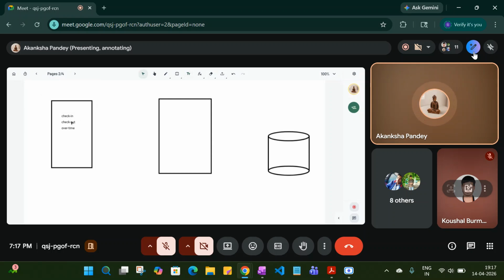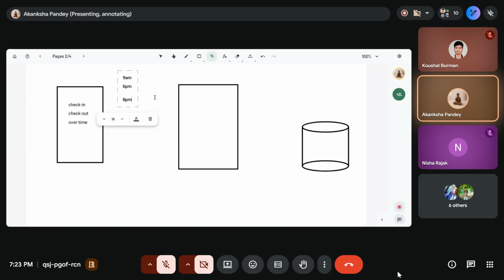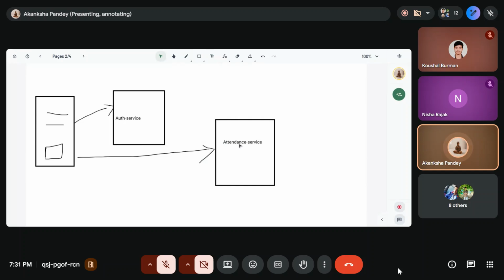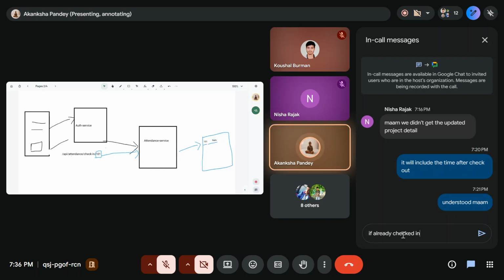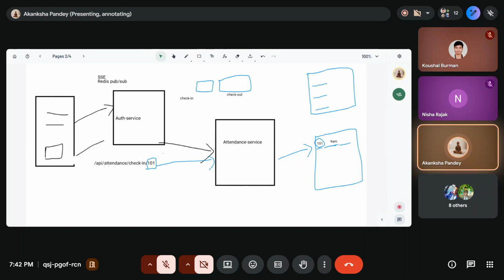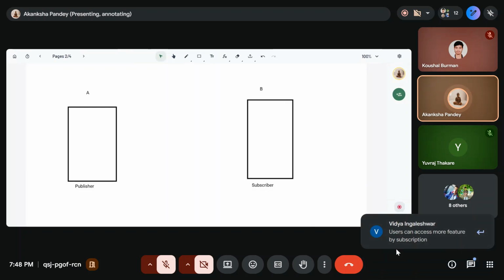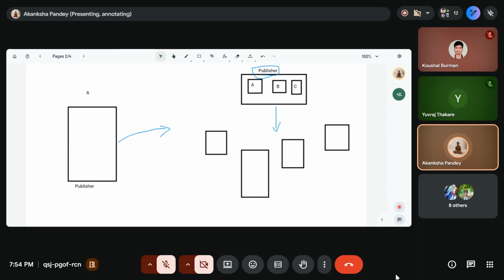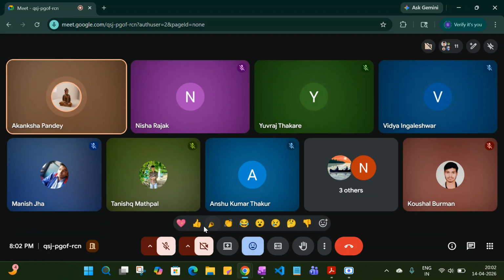Attendance Management System | Features + Working Explained”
This video demonstrates an Employee Attendance Management System built using [your tech stack].

Features:
- Employee login
- Attendance tracking
- Admin dashboard
- Reports generation

Technologies used:
[ Java / SpringBoot/ Hibernate.]

This project is useful for students and developers looking to build real-world management systems.